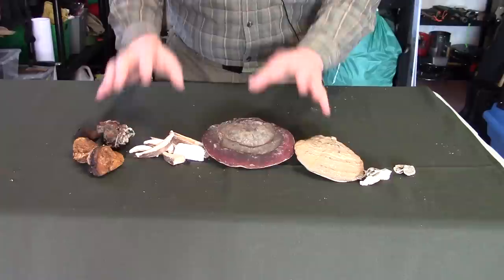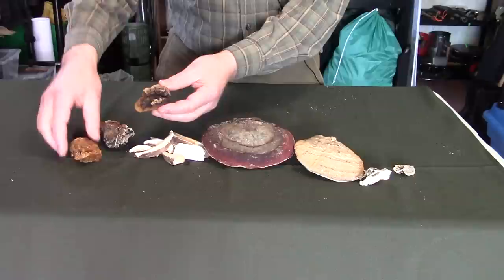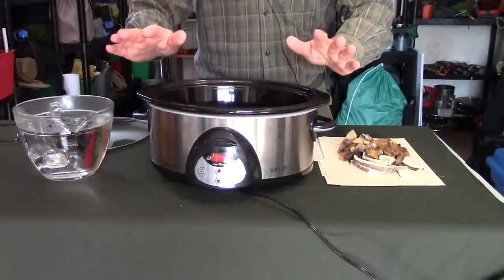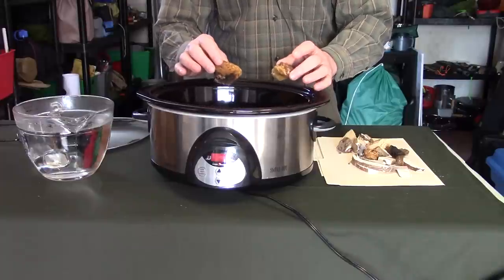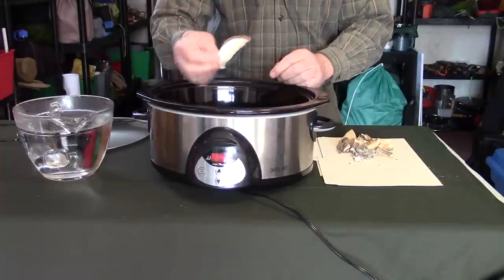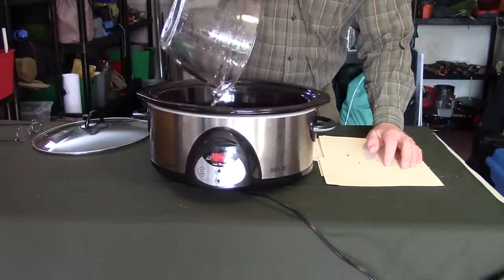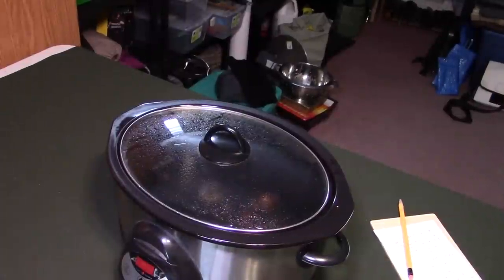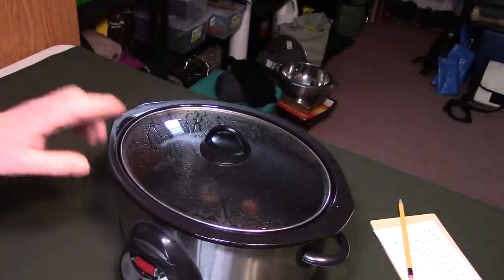My Medicinal Cocktail (Medicinal Mushrooms)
In this video I show how I make my medicinal cocktail from chaga, birch polypore, red belted polypore, artist conk and turkey tail. Be sure to properly identify your mushrooms before consuming